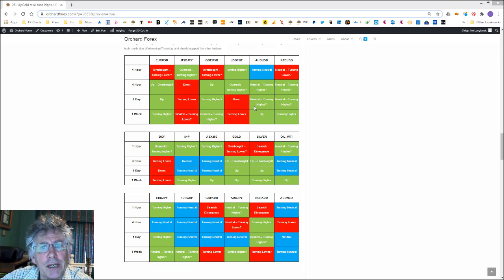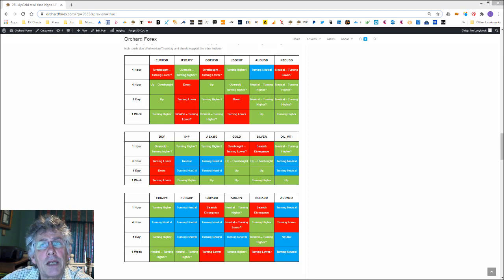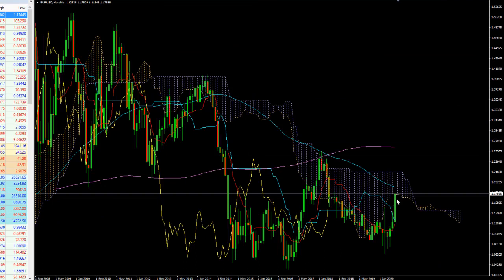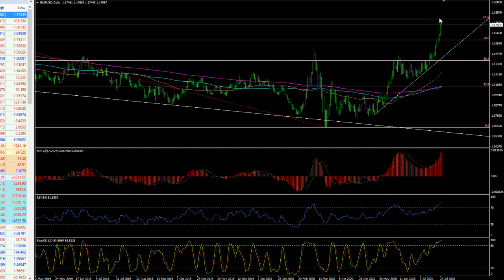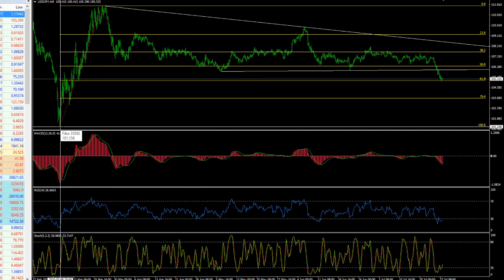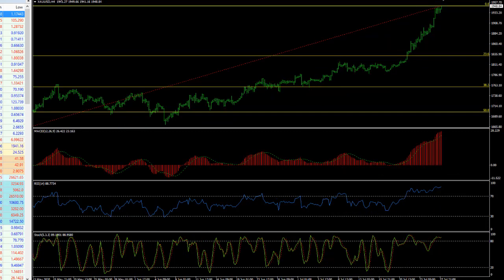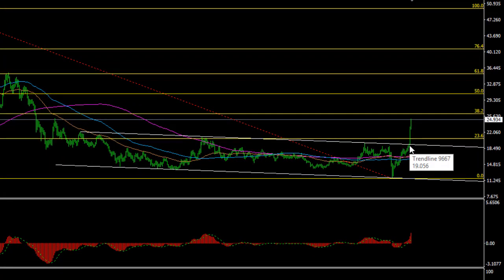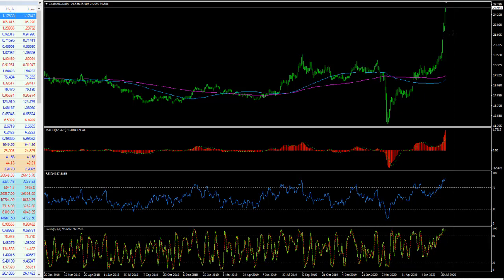Forex Outlook: 28 July: EurUsd, US$Jpy, Gold, Silver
A quick followup to the weekend video after some big moves on Monday. The US$ is under increasing downside pressure, while the precious metals, particulalrly Gold, seem to be heading into bluesky territory